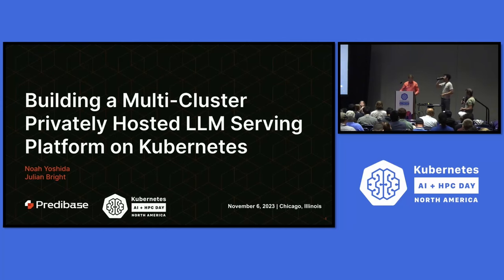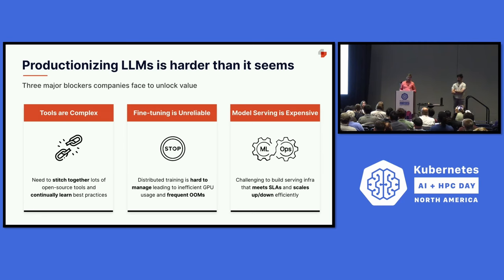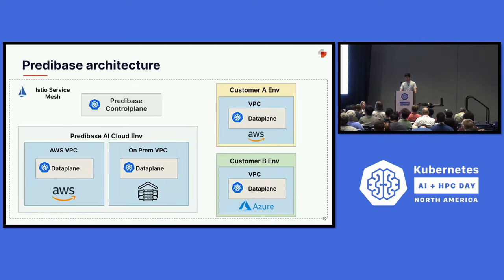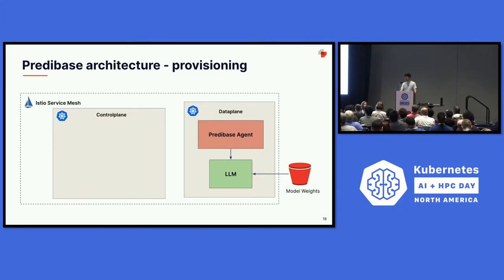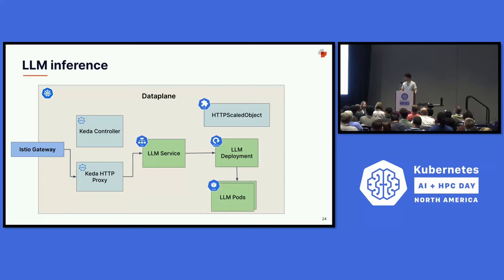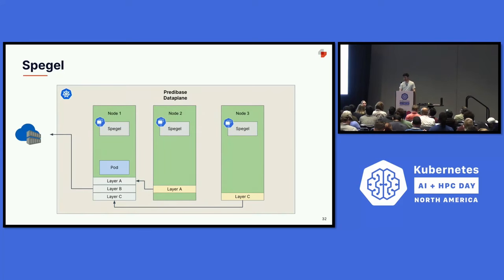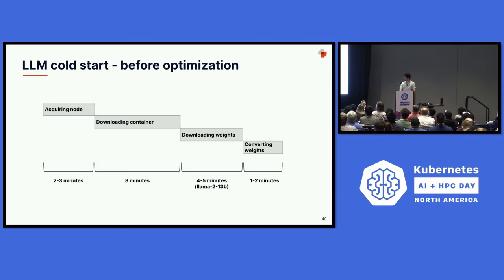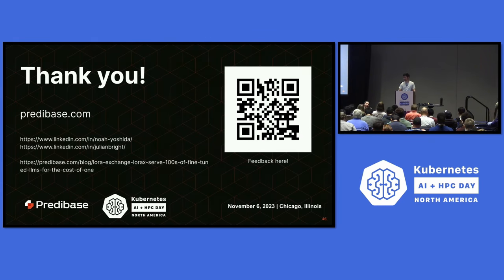Building a Multi-Cluster Privately Hosted LLM Serving Platform on Ku... Julian Bright & Noah Yoshida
Building a Multi-Cluster Privately Hosted LLM Serving Platform on Kubernetes - Julian Bright & Noah Yoshida, Predibase

Large language models (LLMs) have taken the tech industry by storm, due to their powerful capabilities, and accessibility through APIs like ChatGTP. However, hosting your own LLM can be very challenging due to their large size and GPU resource requirements. In this session, we will take you through our journey at Predibase in building a cloud agnostic privately hosted LLM serving platform on Kubernetes.. We will cover in detail the architecture of our control plane, and dataplane secured with an Istio service mesh, as well as our use of KEDA for event driven auto scaling to support serverless inference of open-source models. By the end of the talk, attendees will have a better understanding of some of the challenges in deploying LLMs, and how to apply some of the tools and techniques we adopted in their own organization.